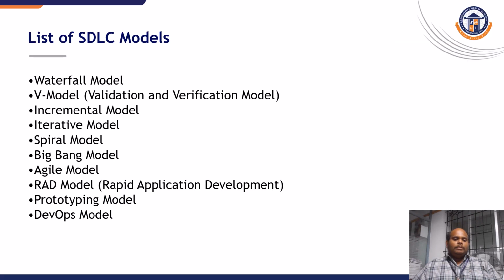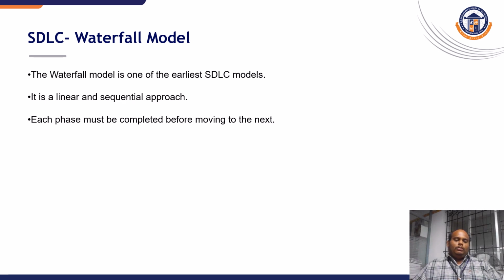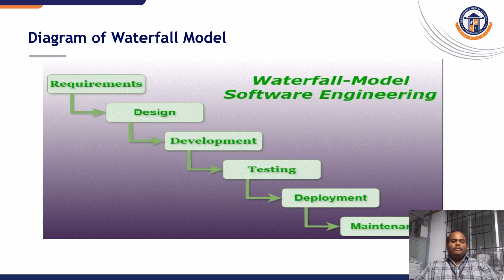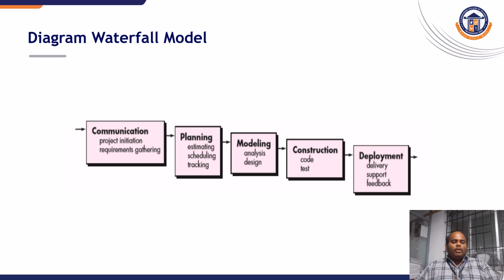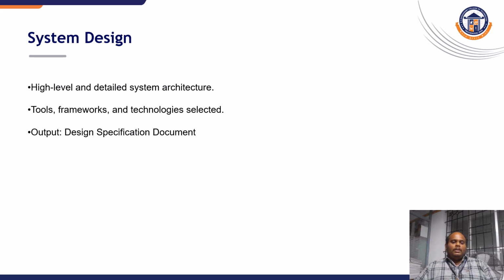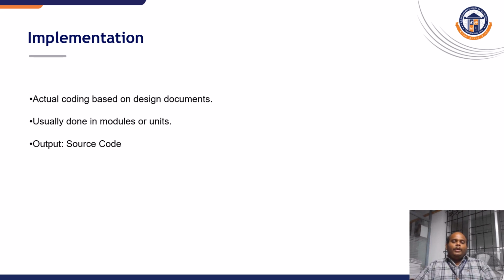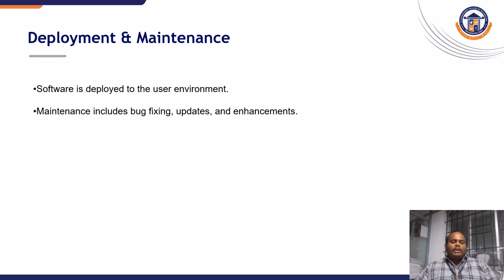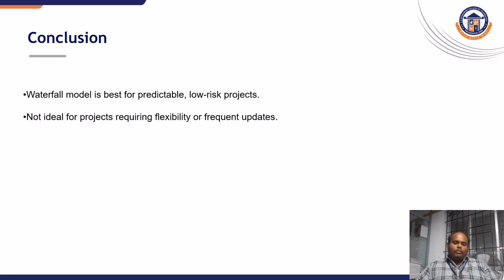Software Engineering -Waterfall Model